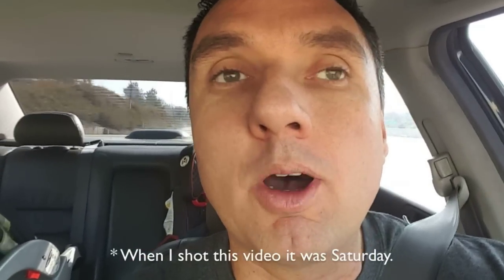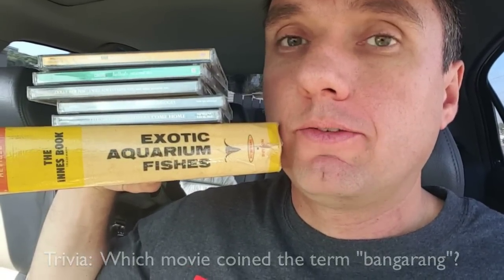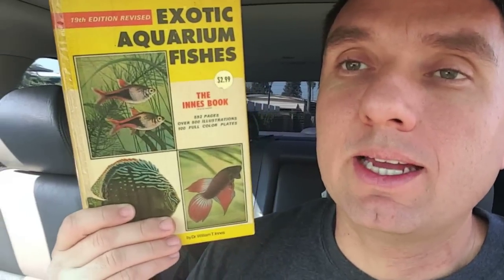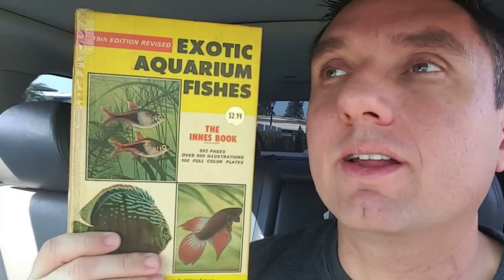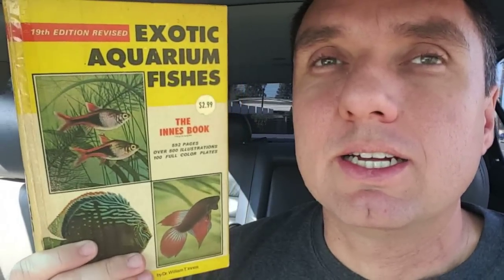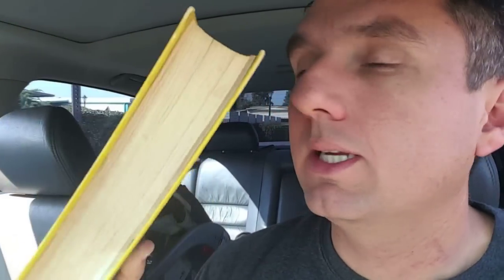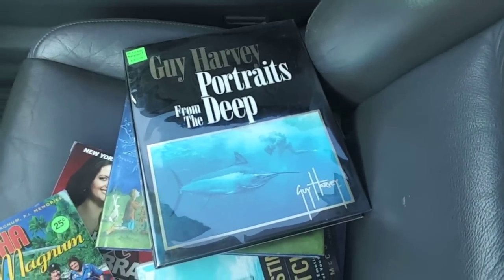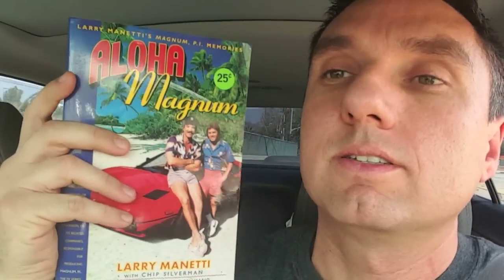Saturday Morning Estate Sale & Garage Sale Book Finds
This past Saturday I drove to some estate and garage sales. I found some profitable books and a handful of CDs. It's impressive to me what I find sourcing only part-time. I can only imagine what it would be like if I doubled the time I source.

My FBA Gear:
Goo Gone
Avery Clear Permanent Mailing Seals (5248)
Avery White Labels for Laser Printers: (5160)
Packaging Tape
Digital Shipping Scale
KDC200 Bluetooth Scanner: (Look on eBay first to see if it’s cheaper!)
Audio-Technica Turntable